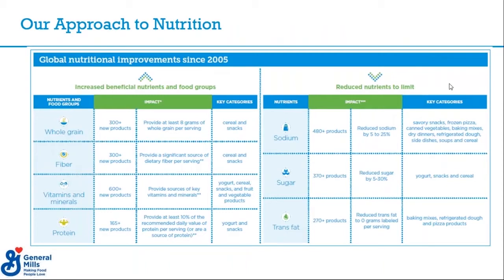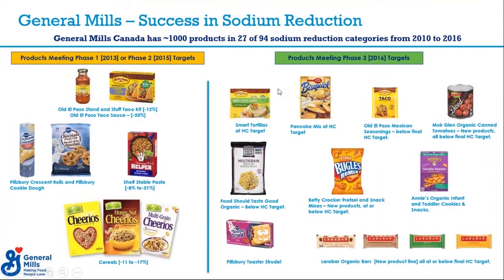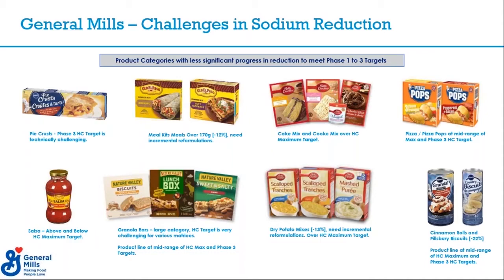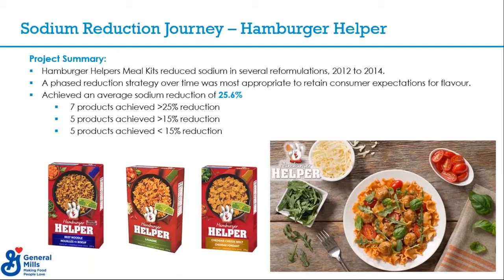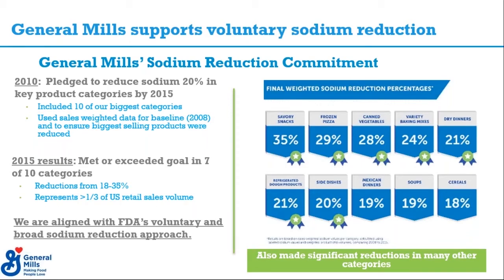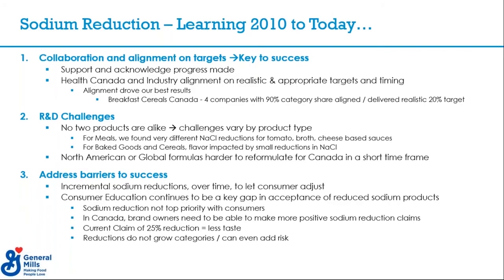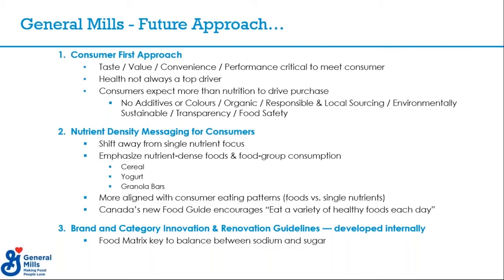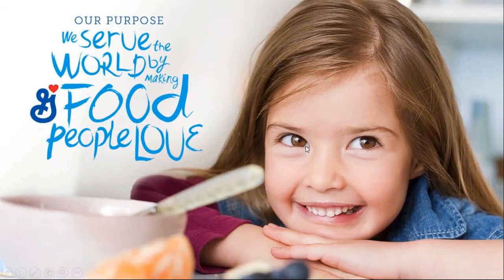Industry perspective (Megan Nechanicky)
Sodium Reduction Technologies and Initiatives:  Progress, Needs and a Way Forward
Organized by the ILSI North America Sodium Committee
27 August 2019
9-5 am ET
Overall Objective: Foster cross-sector dialogue related to reducing sodium in the food supply and intake; identify information needs and next steps for ILSI North America and stakeholders broadly.
Industry perspective
Megan Nechanicky, General Mills